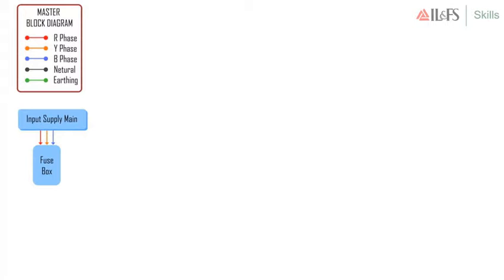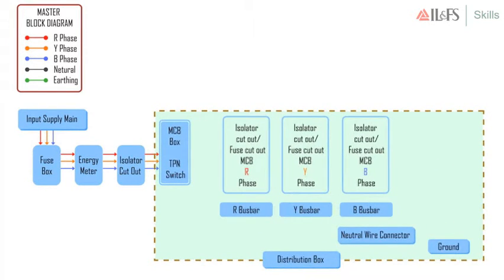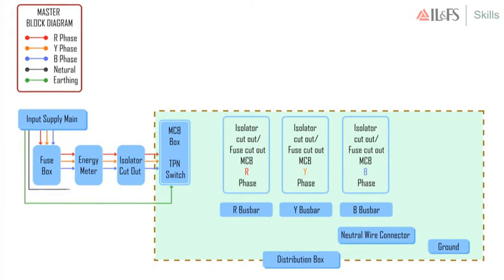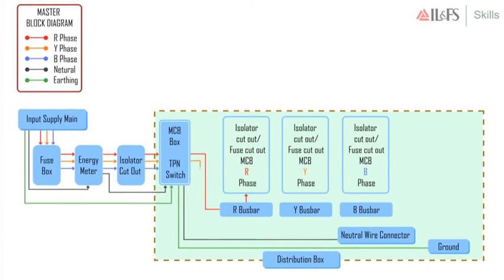IL&FS Skills Construction Electrician m16 s4